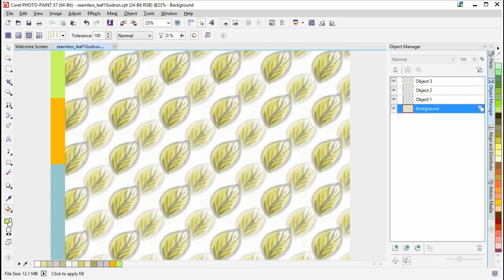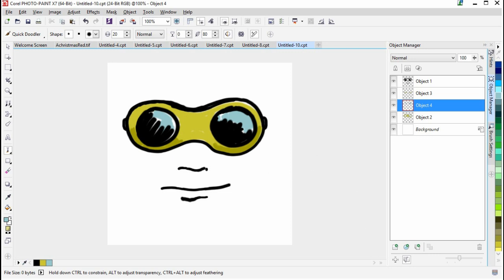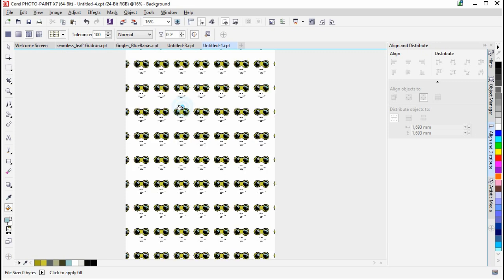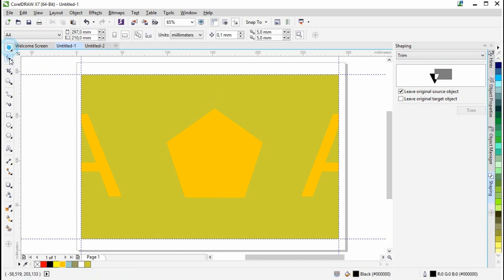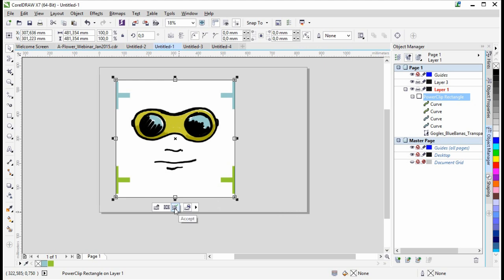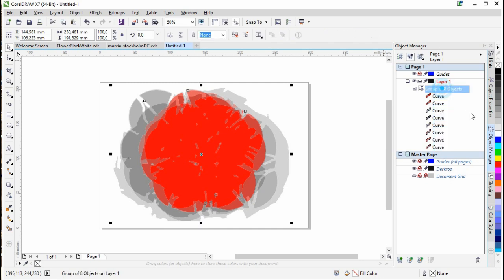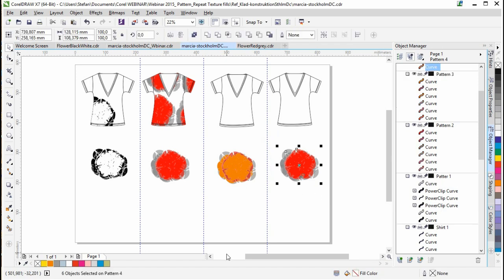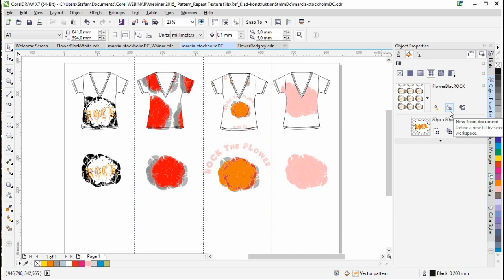Creating Rapports and Pattern Fills using CorelDRAW® and Corel® PHOTO-PAINT™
In this webinar, CorelDRAW Master, illustrator, graphic designer and artist, Stefan Lindblad will show you how to create a repeat pattern from scratch, and how to use the new Fill features in the Object Properties Docker. You’ll also get tips on how to work on several designs simultaneously, plus learn how to edit and create patterns on the fly:
- Create seamless patterns, Rapports
- Increase productivity working with fashion designs simultaneously with multiple pattern designs
- Use the Interactive Fill tool to create previews and final designs for print, textile and web